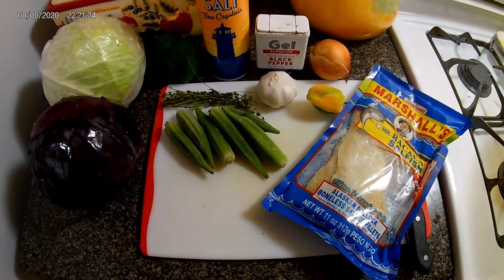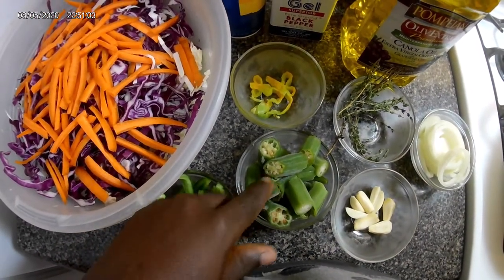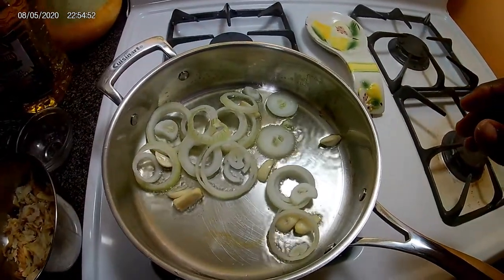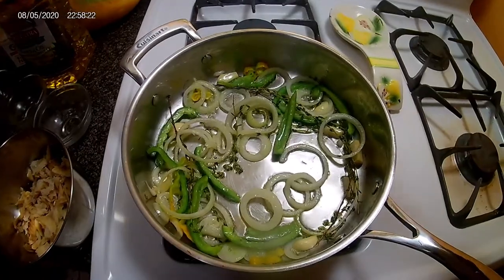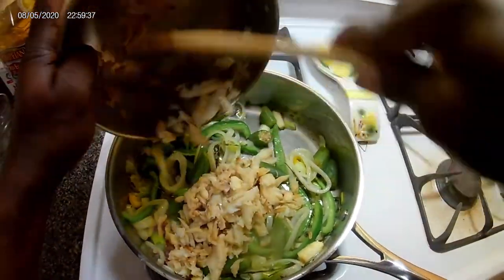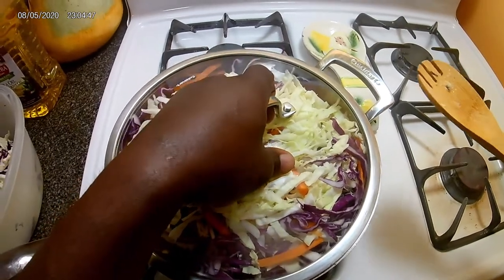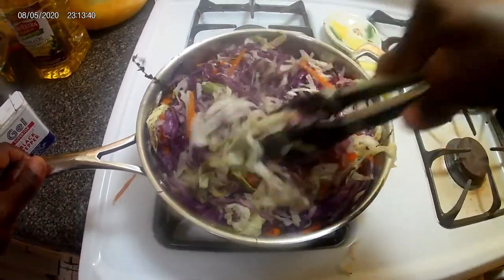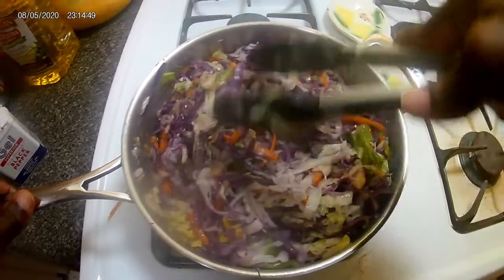Steamed Cabbage And Saltfish Jamaican Style With A Twist | Codfish | Its Dwight Cooking Show